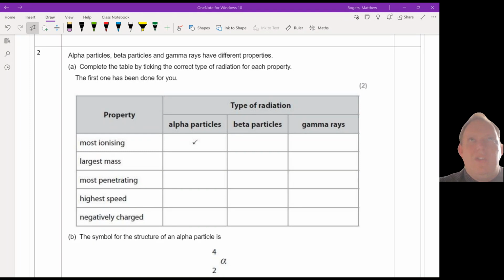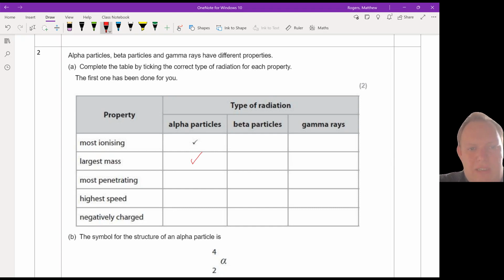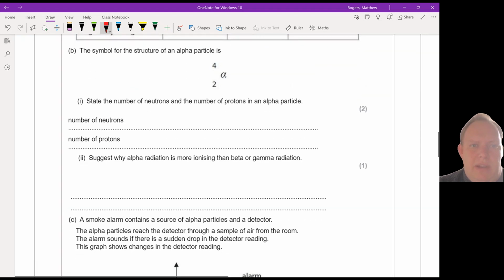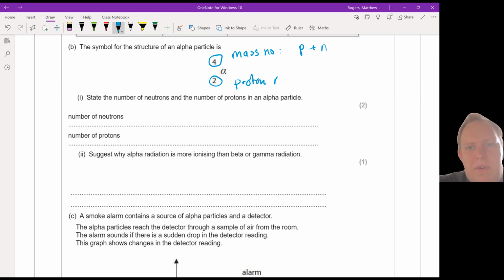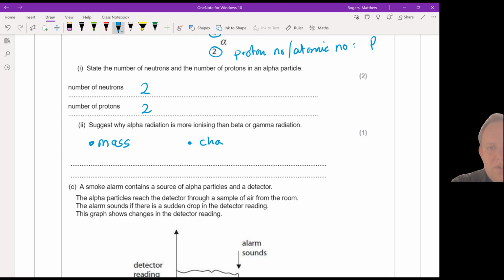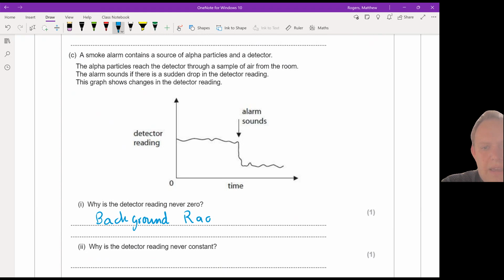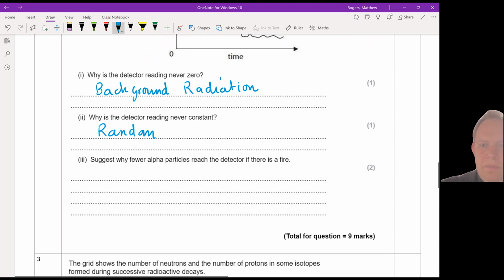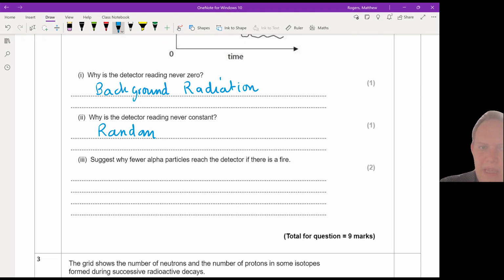V Book: Radioactivity: Exam Question Practice: Q2